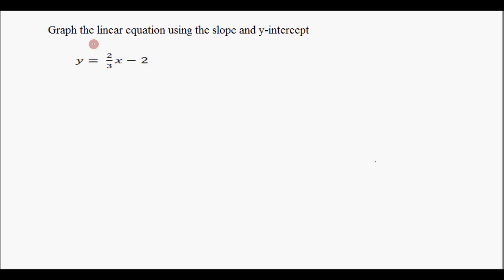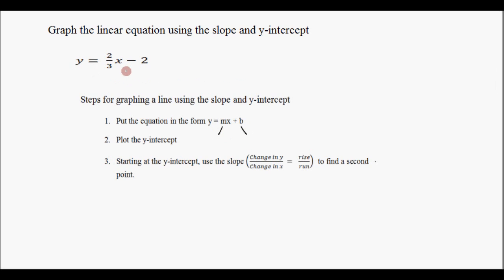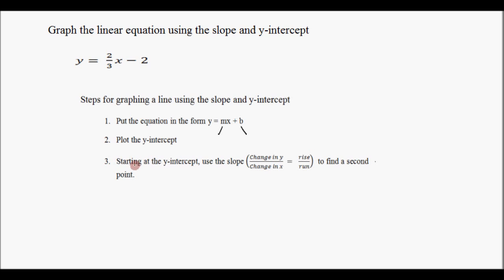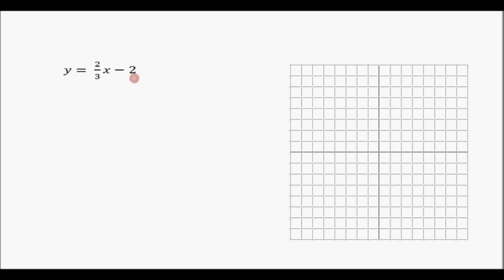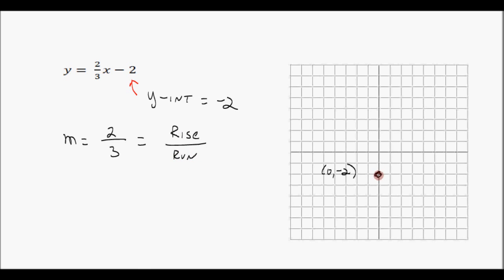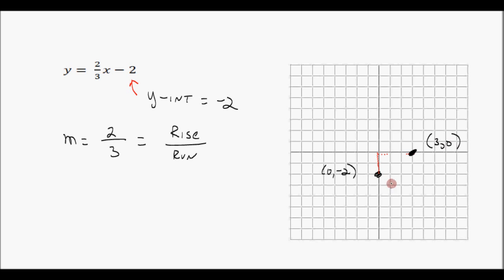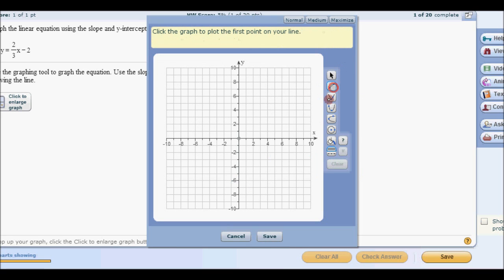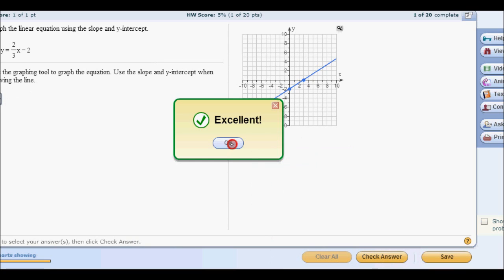Graph line using the slope and y-intercept - Example 1